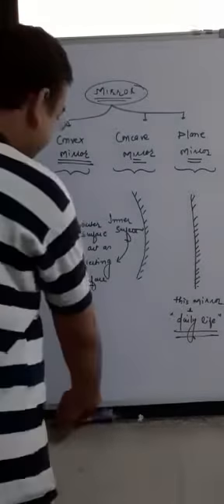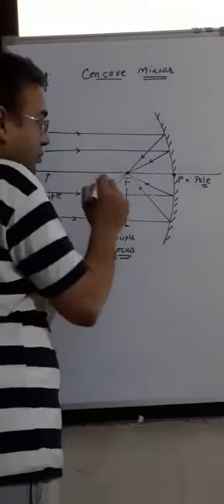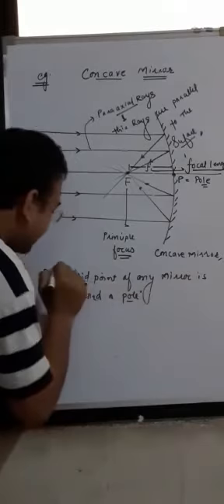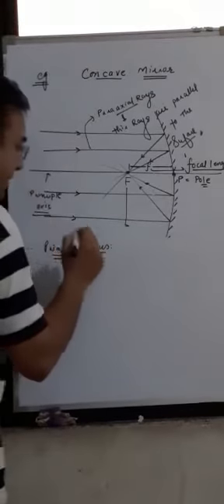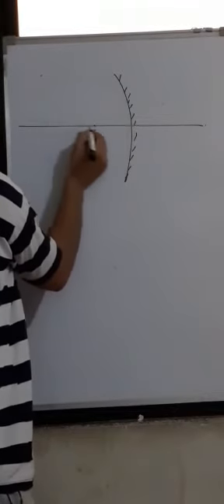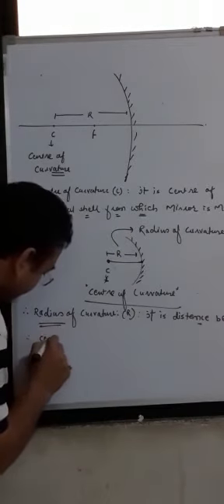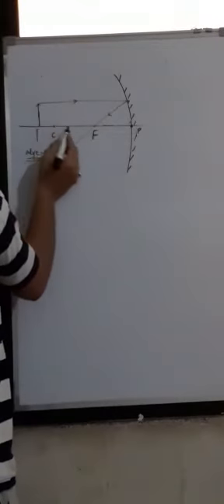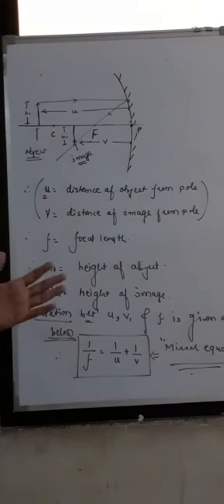Standard-10 Light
Reflection -2